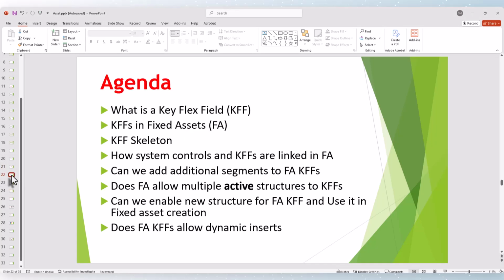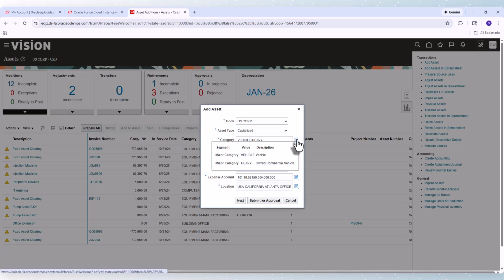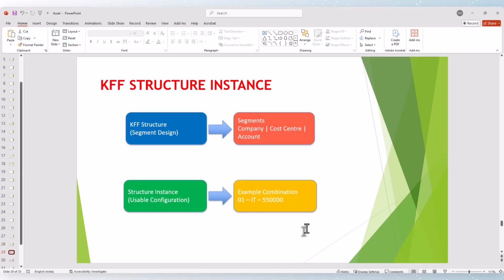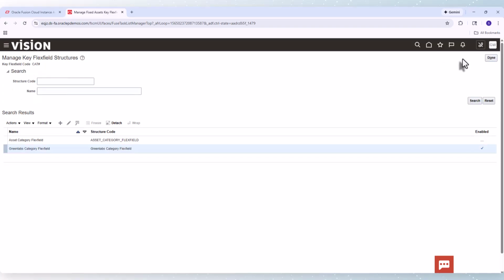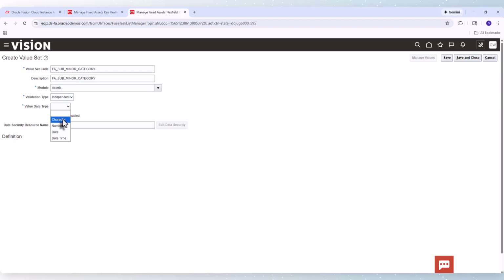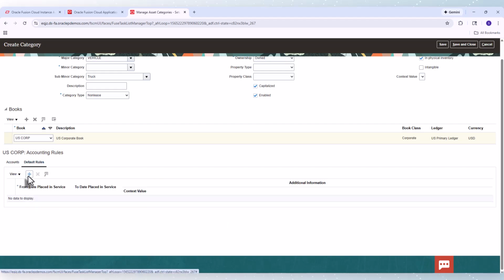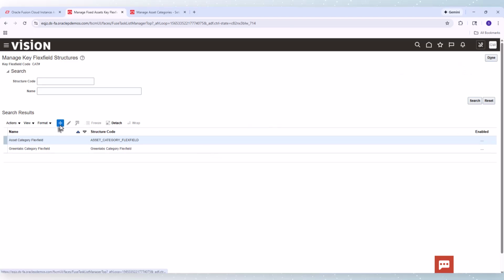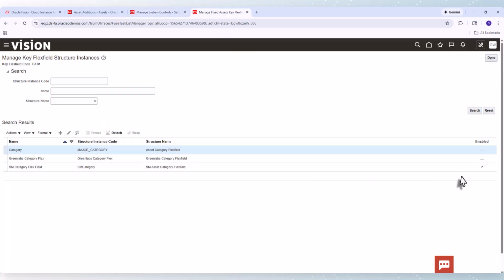8.FA - Oracle Fusion FA KFFs Explained with Practical Demo | Structures, Controls & Limitations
🎥 Welcome to the Oracle Fusion Fixed Assets Series!

This is a hands-on practical video where KFF structures are created in the system and assets are created after KFF changes.

🔍 What you'll learn in this video:
✅ What is a Key Flex Field (KFF)
✅KFFs in Fixed Assets (FA)
✅KFF Skeleton
✅How system controls and KFFs are linked in FA
✅Can we add additional segments to FA KFFs
✅Does FA allow multiple active structures to KFFs
✅Can we enable new structure for FA KFF and Use it in Fixed asset creation
✅Does FA KFFs allow dynamic inserts

Agenda:(00:00)
What is KFF:(00:36)
KFFS in Fixed Assets:(05:38)
KFF Skeleton:(09:01)
Verify in Instance: (10:50)
Multiple Active Structures: (12:37)
KFF Value Sets: (15:42)
Activity 1: (17:55)
Execute Activit 1: (18:25)
Create Asset After Activity 1: (22:38)
Activity 2: (28:34)
Create Asset After Activity 2: (33:00)
How KFF Structures and System Controls Linked: (33:35)

Oracle Fusion Fixed Assets Series !
Episode 1 - FA - What is a Fixed Asset | Oracle Fusion Fixed Assets | With Real World Examples in ERP System

Episode 2 - FA - Why Fixed Asset Module Required Oracle Fusion ERP | Explained with Clear & Practical Approach

Episode 7. FA - System Controls in Oracle Fusion Fixed Assets with Live demo of its use while creating asse

👨‍🏫 Presented by Sreenivasulu Muppuri, a certified Oracle Fusion Finance expert.